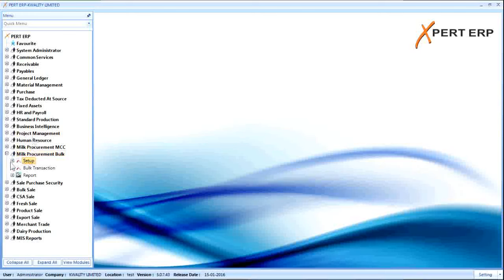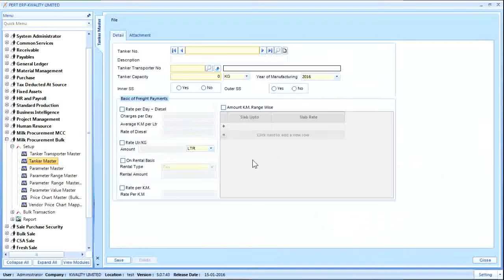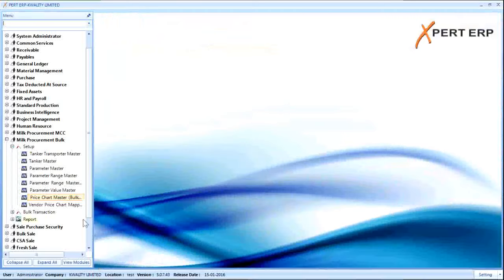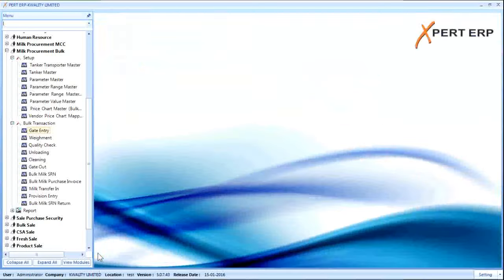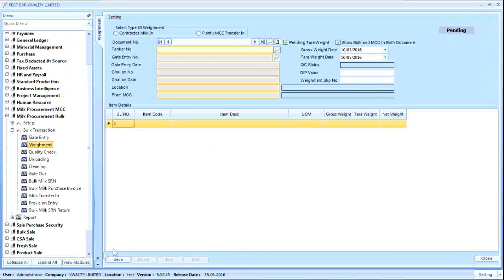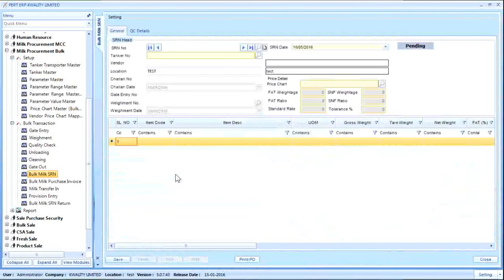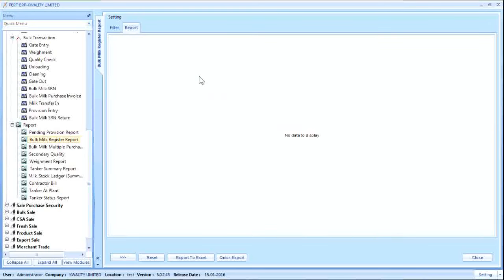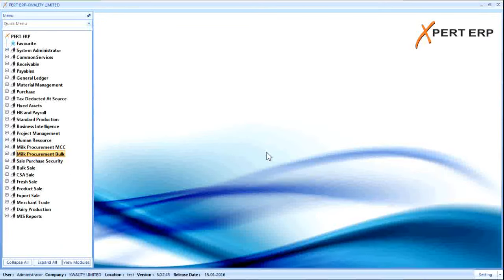Milk Procurement bulk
Milk Procurement bulk(C)